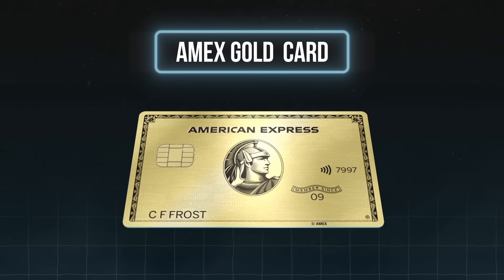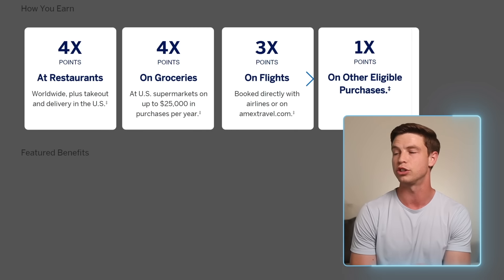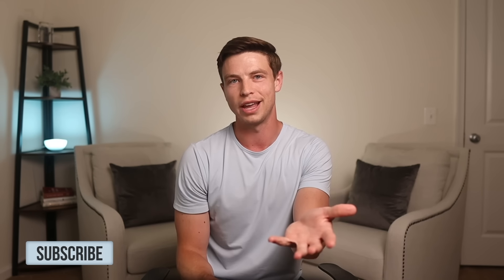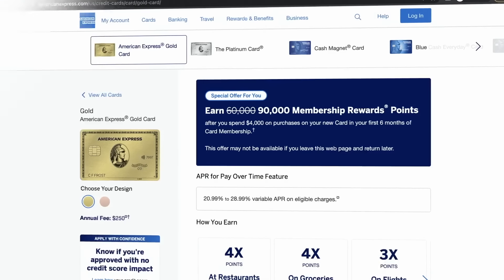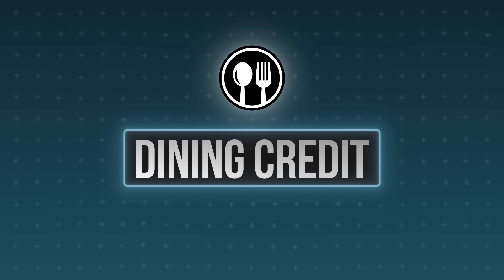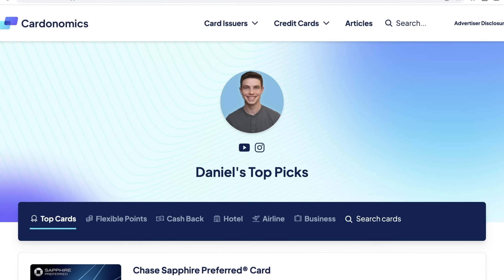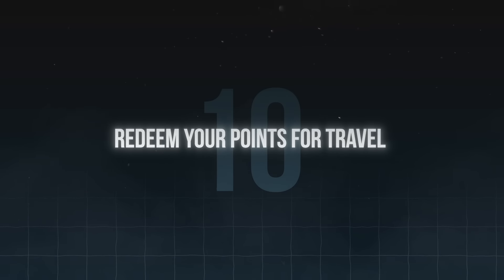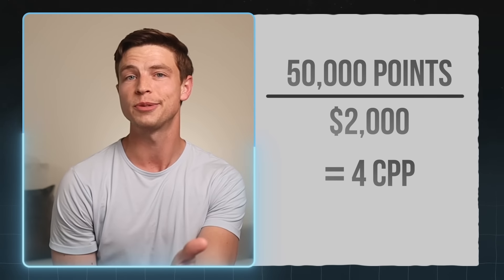Amex Gold Card - 10 Things You MUST DO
In this video, we’re looking at all Amex Gold Card benefits and what you must do to get the most value from my favorite credit card out of all American Express credit cards. We’ll talk about both known and more hidden Amex Gold benefits that can make the Amex Gold Card worth the $250 annual fee, so if you’re wondering, “Is the Amex Platinum worth it?” then this video will show you how it can be!

The Amex Gold Card is one of the most popular and best travel credit cards out there for the right people who can get good value from the credits it has and points that this credit card earns. But there’s also so many other ways to get good value from the American Express Gold card that not everyone knows about, so I tried to cover all of those things here. In my opinion, the annual fee on this credit card is very low compared to the amount of value that some people can get from it when they know all of these details.

MY FAVORITE BANK ACCOUNT:

🏦 SoFi Checking & Savings Get up to 4.40% APY, pay no account fees and earn $250 when you sign up and set up direct deposit. Terms apply.

Daniel Braun is part of an affiliate sales network and receives compensation for sending traffic to partner sites, such as CreditCards.com. This compensation may impact how and where products appear on this site (including, for example, the order in which they appear). This site does not include all credit card companies or all available credit card offers.